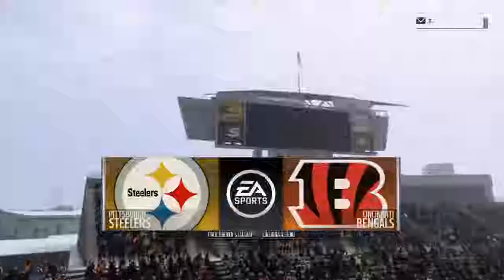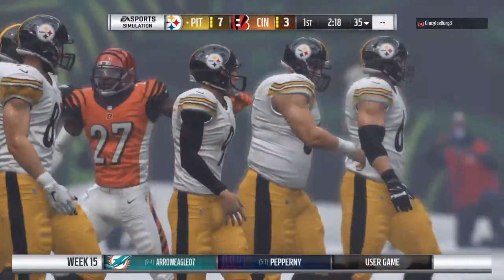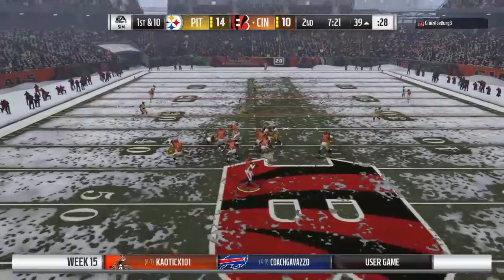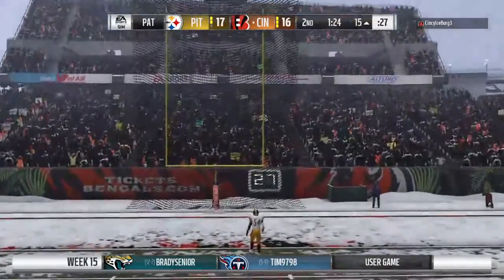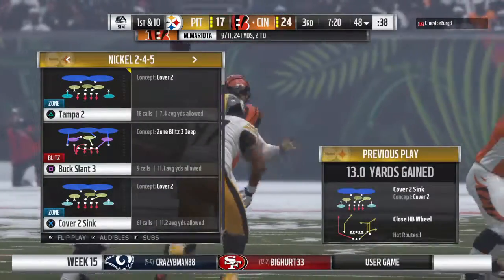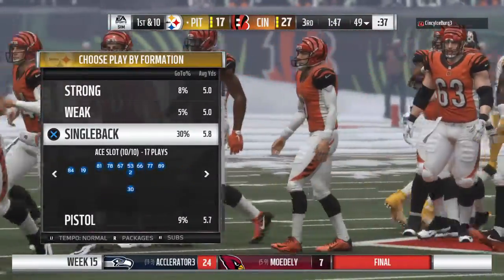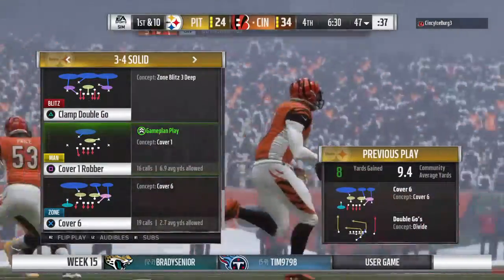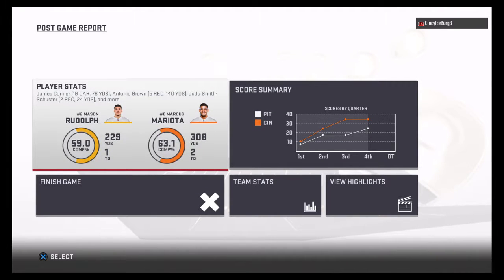OMFL Season 81 Week 15: Steelers v Bengals